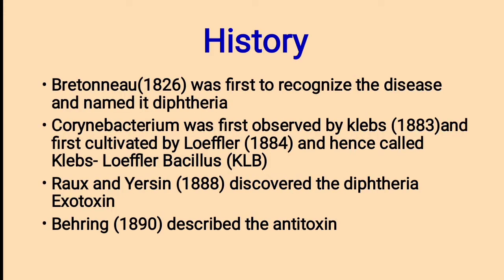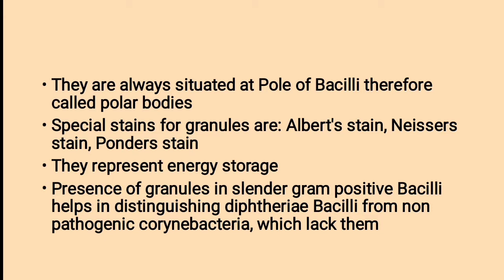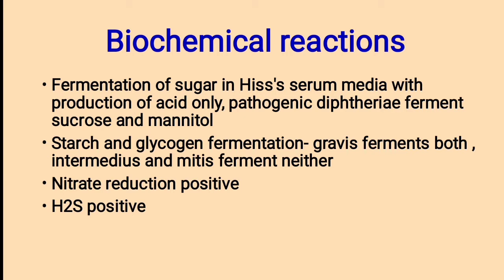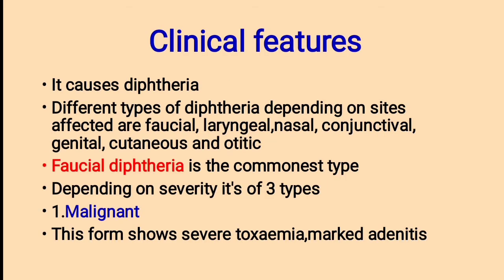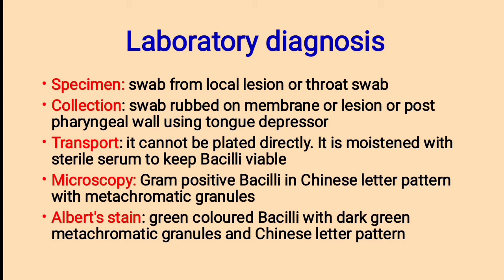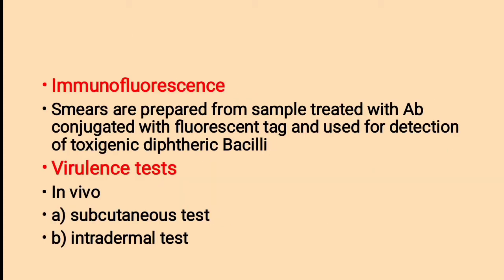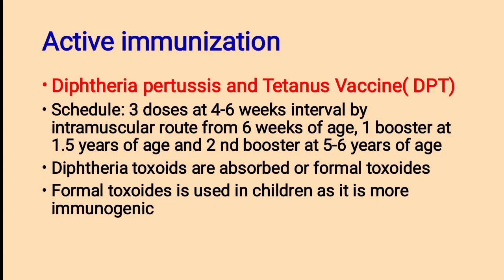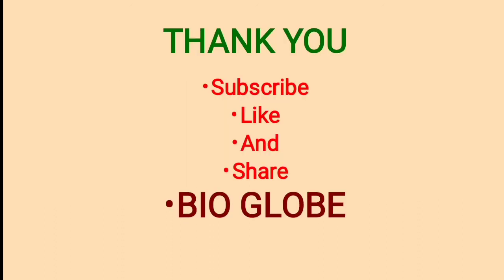Corynebacterium diphtheriae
Medical Microbiology 1 , 5 sem Microbiology, University of Calicut